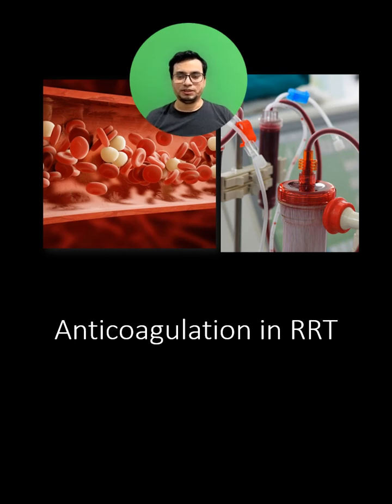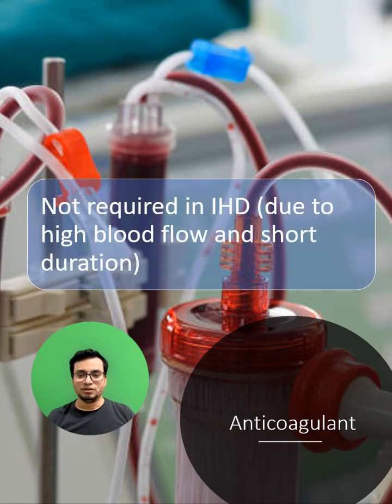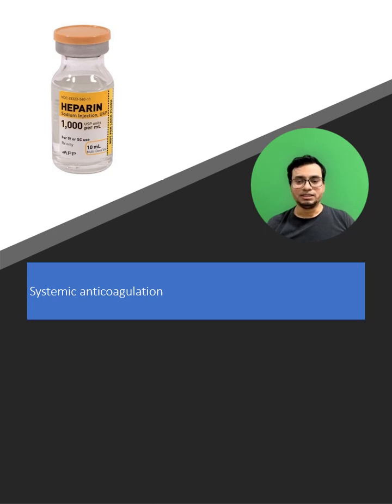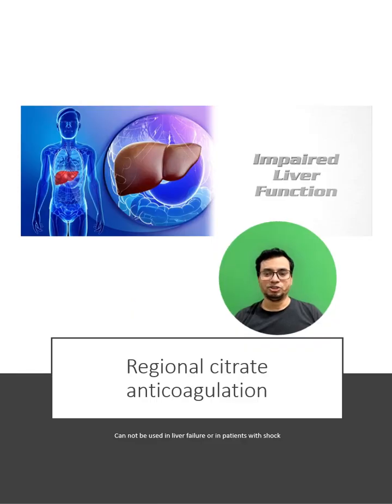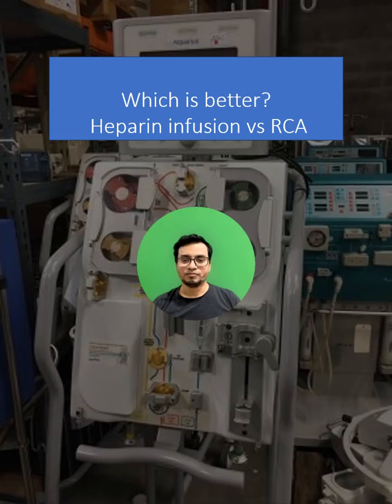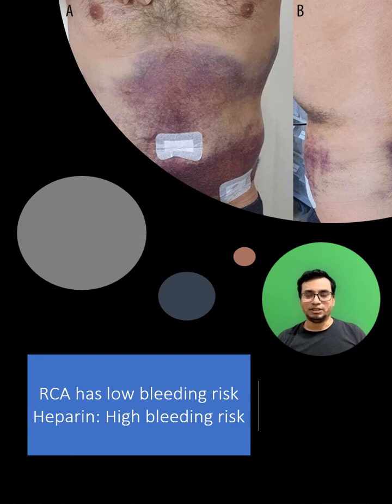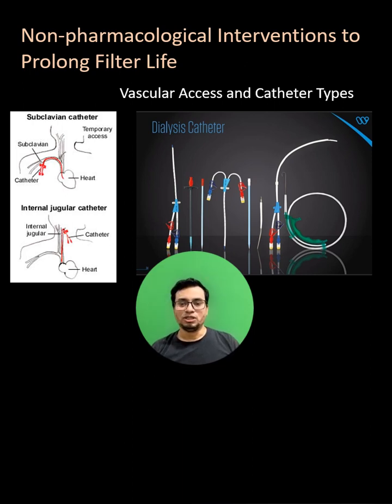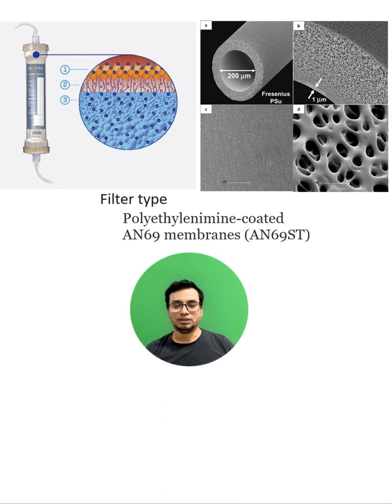Anticoagulation in RRT